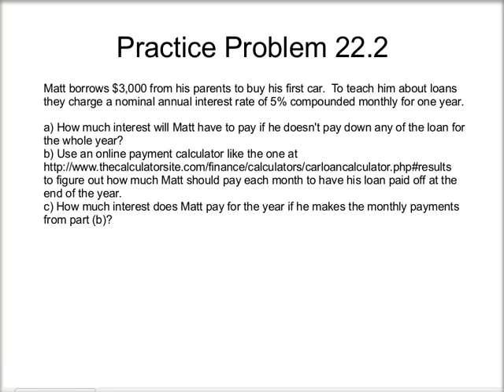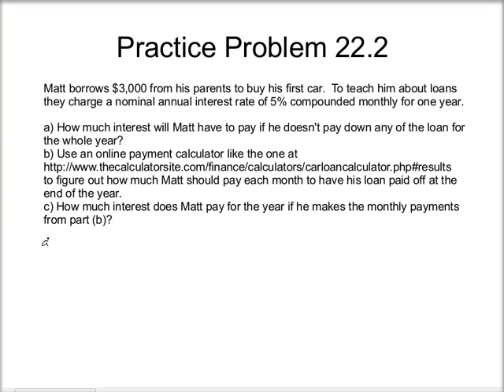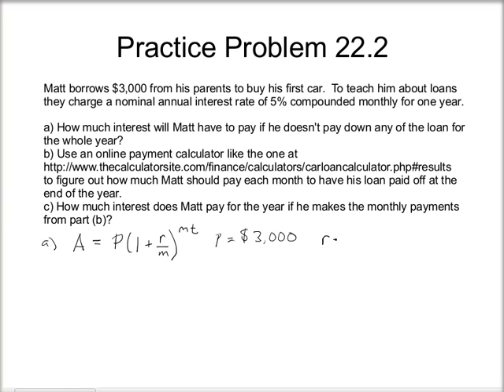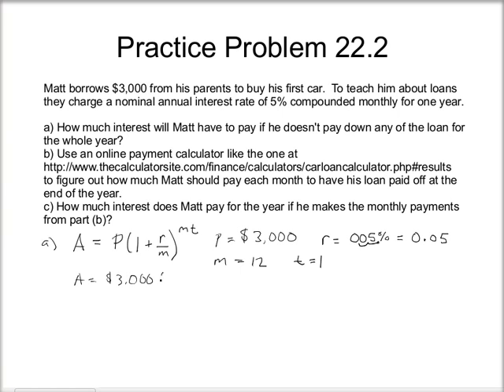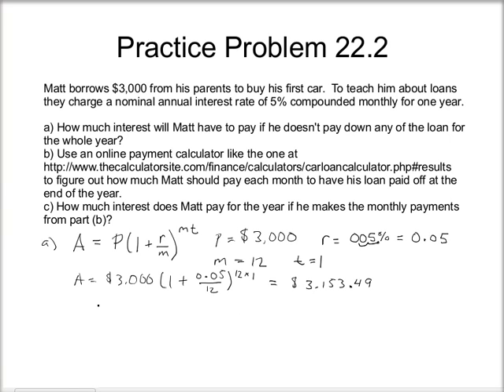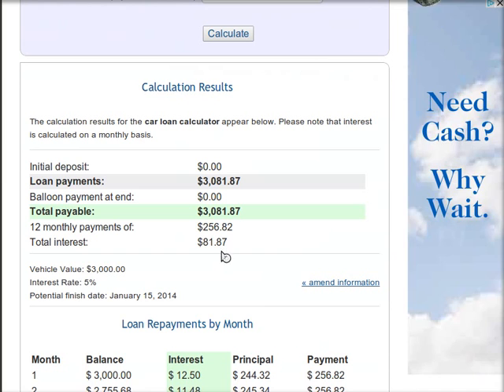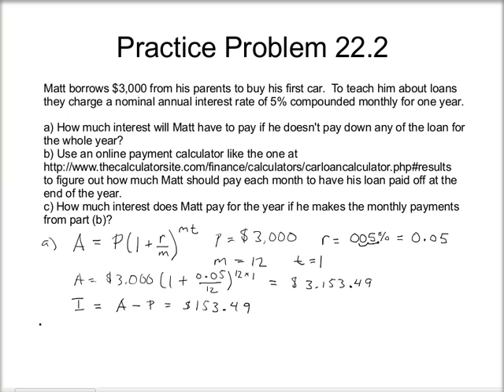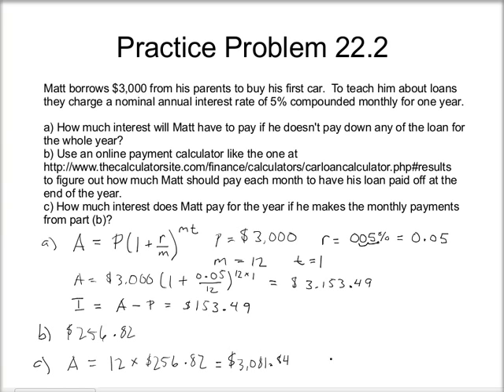22.2 Practice Problem